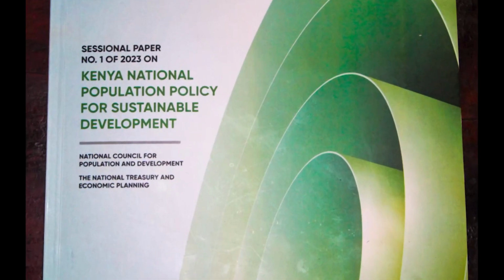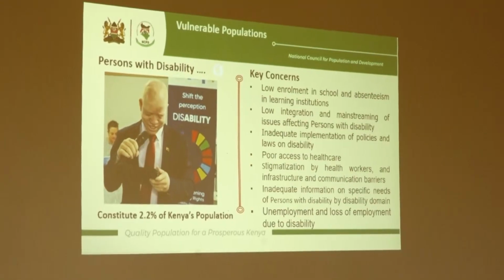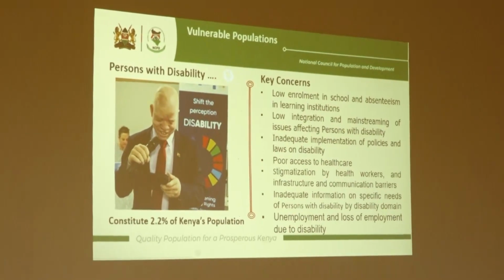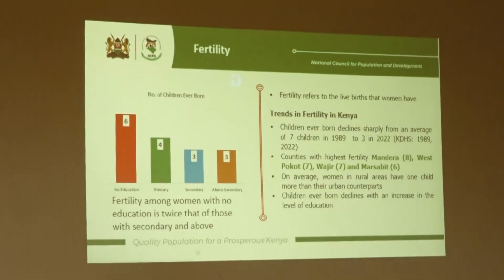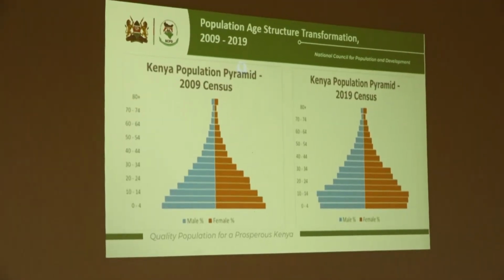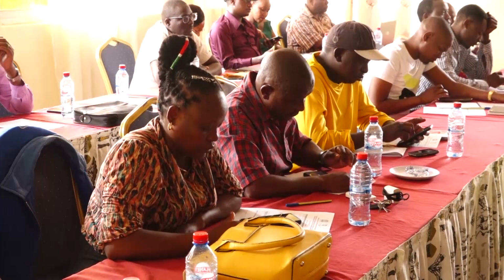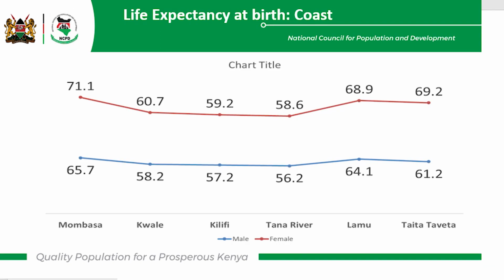DISSEMINATION OF THE POPULATION POLICY TAITA TAVETA